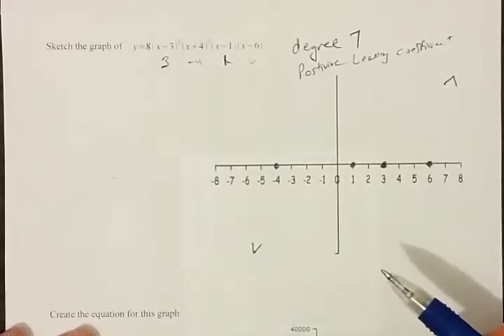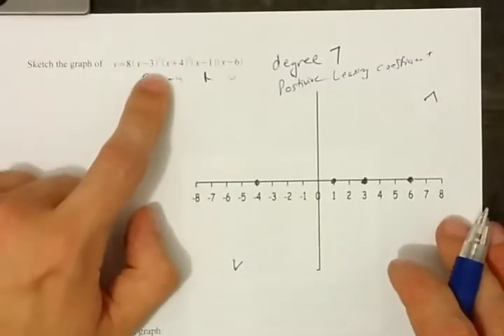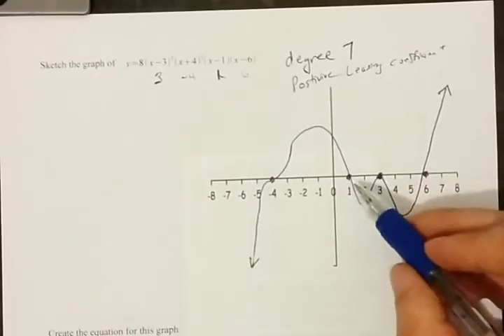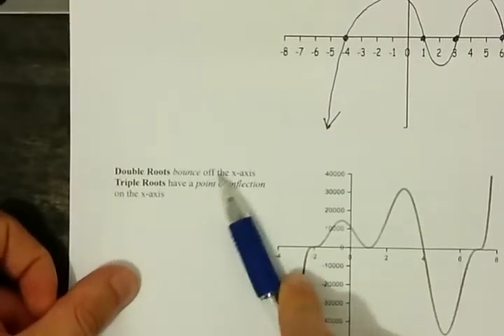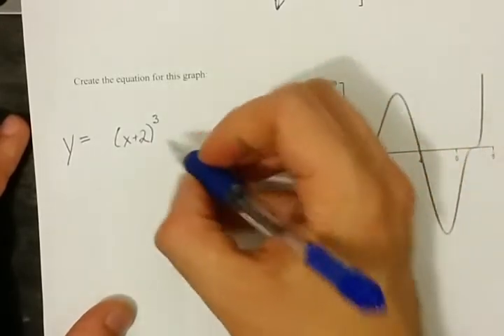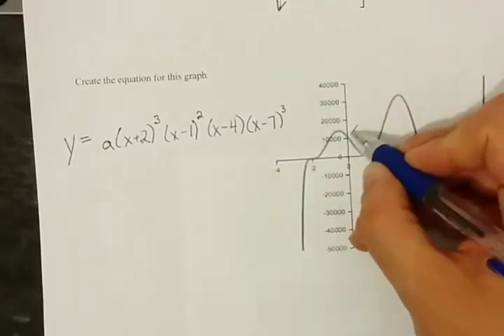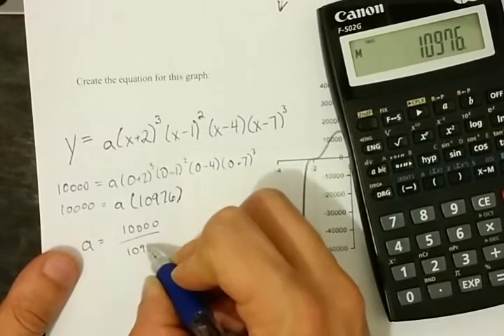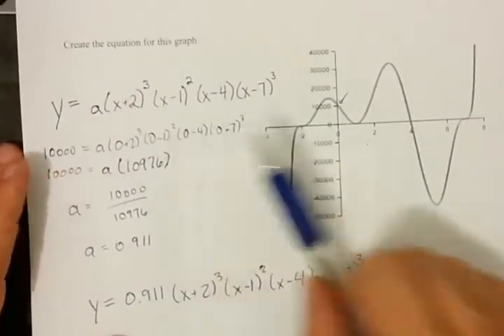Sketching Polynomials (Part 2)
Part 2 Because Camera Died
Blyth Online MHF4U Lesson 11